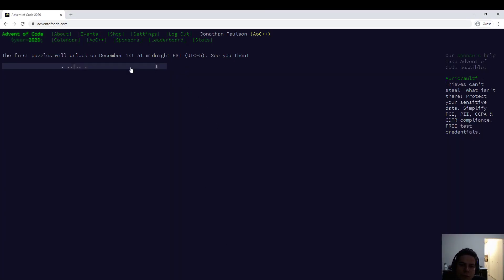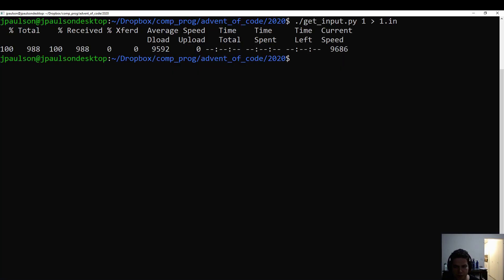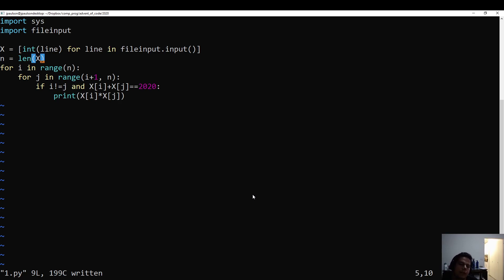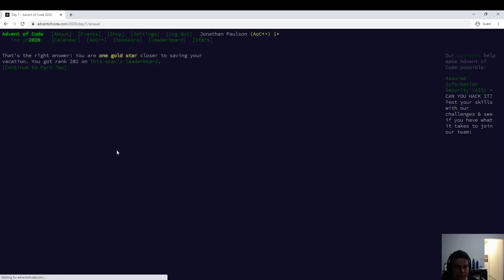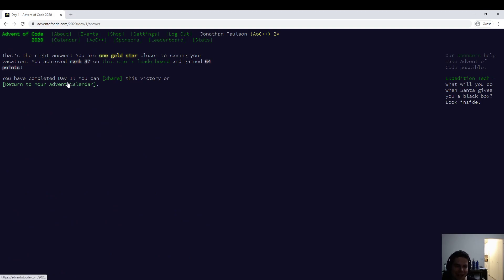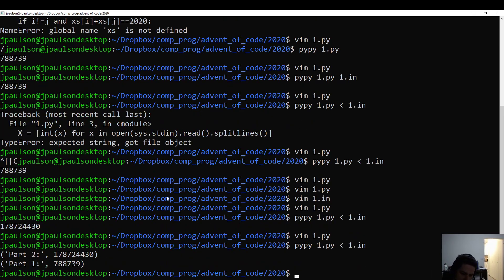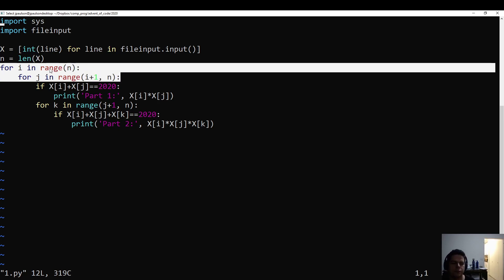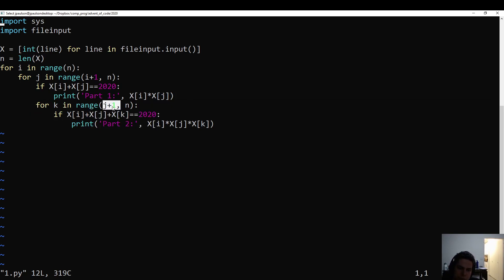Advent of Code 2020 - Day 1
282/37. Unfortunately the site went down for a few minutes just as I submitted part 1.